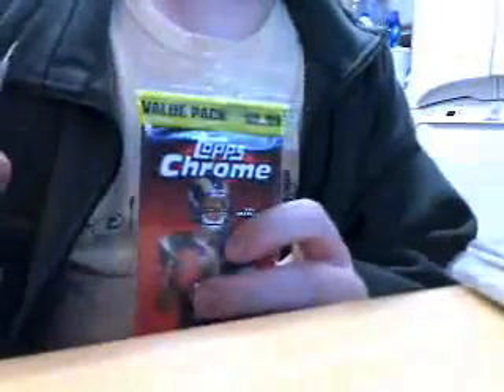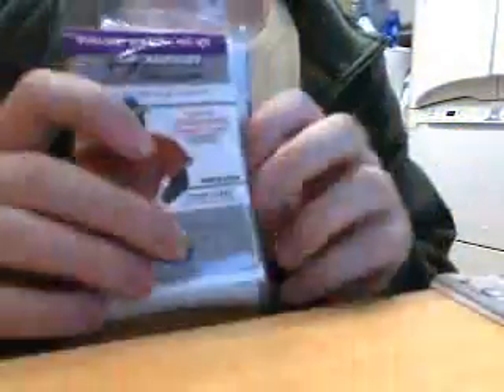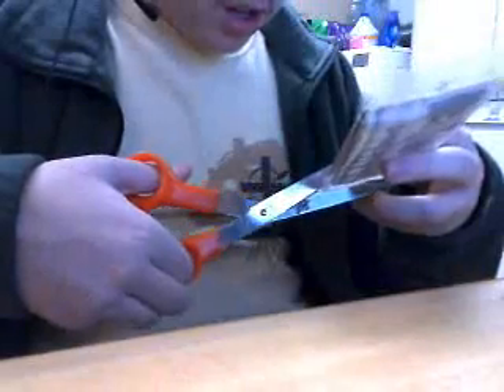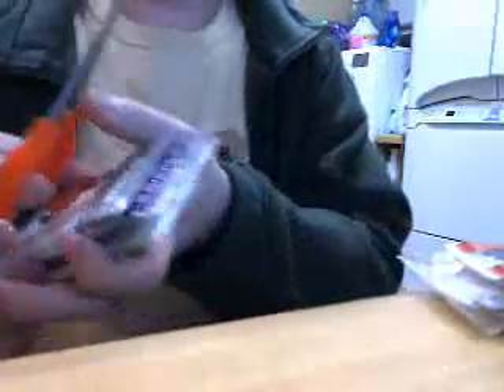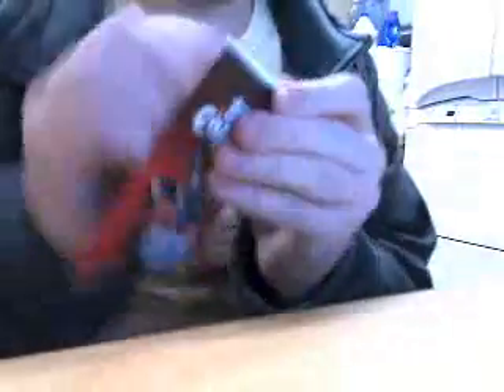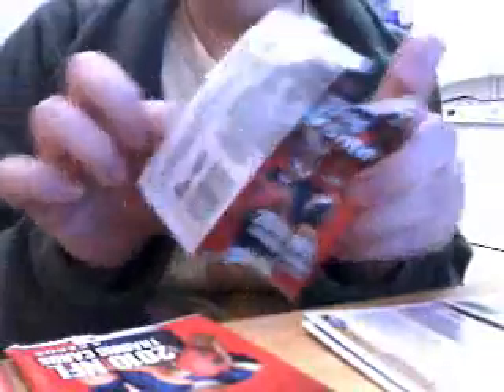Topps Chrome and Bowman Platinum pack break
One is something you've already seen, the other is brand new.